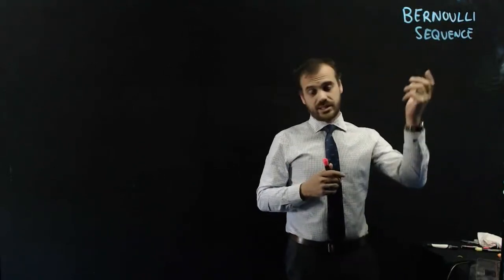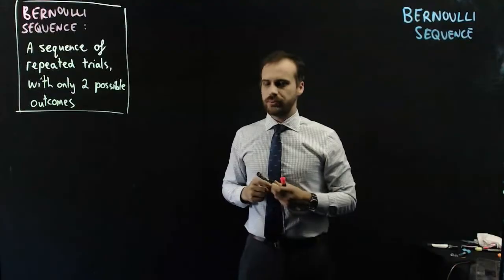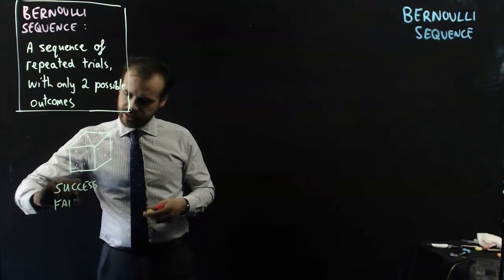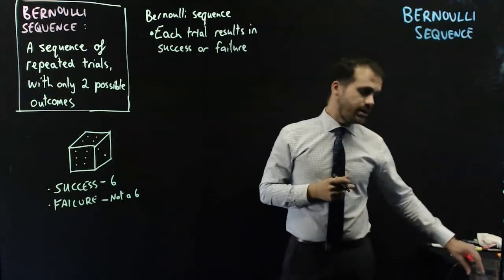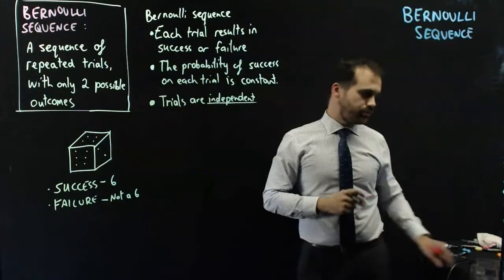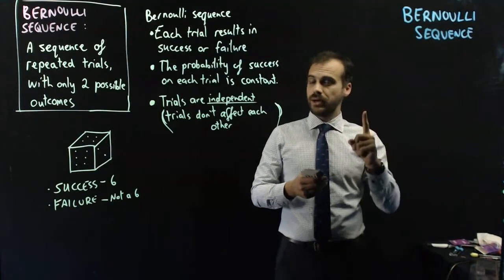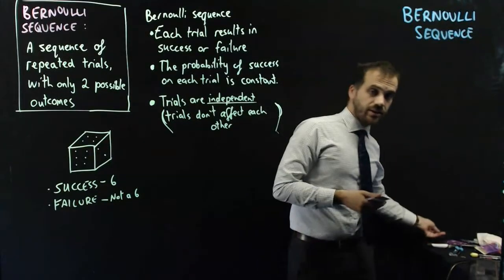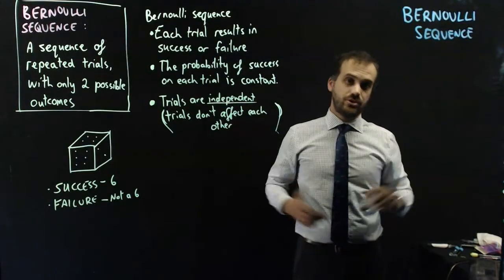Bernoulli sequence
There are videos for:
Queensland: General Mathematics
Queensland: Mathematical Methods
Queensland: Mathematics Specialist

Western Australia: Mathematics Applications
Western Australia: Mathematics Methods
Western Australia: Mathematics Specialist